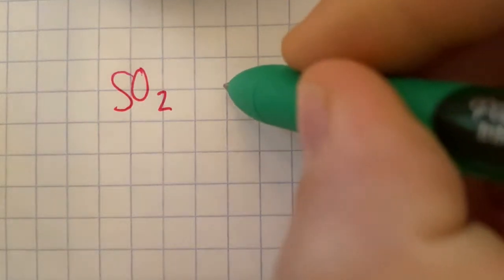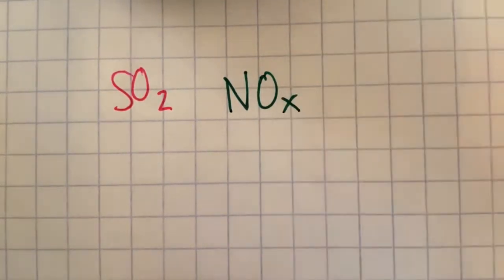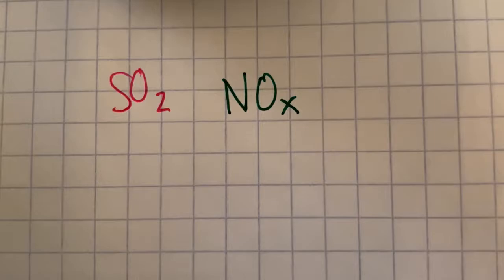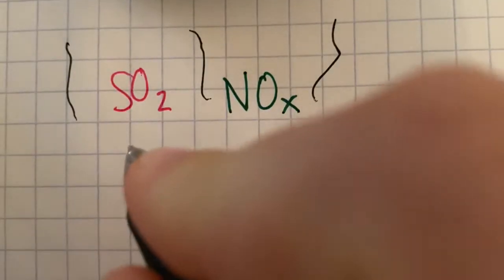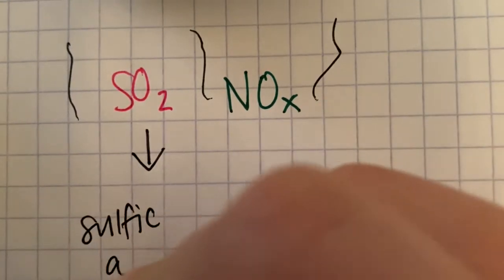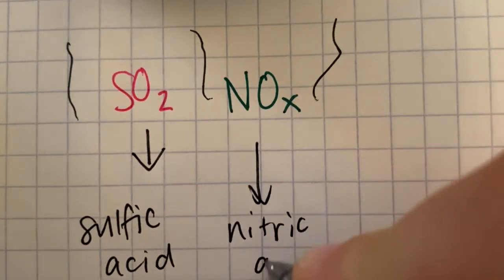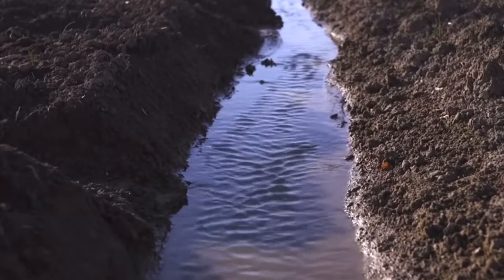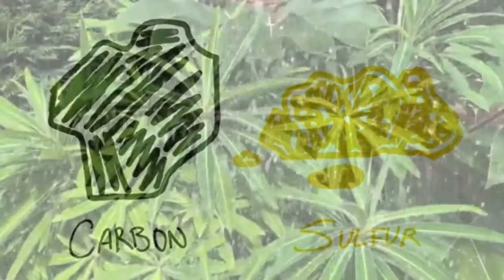Acid Rain effecting tropical farming soil